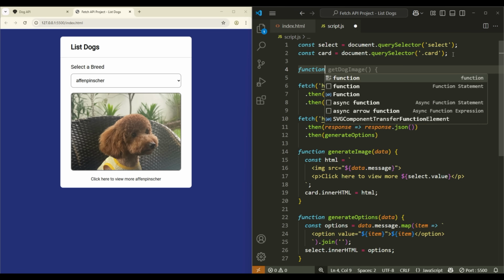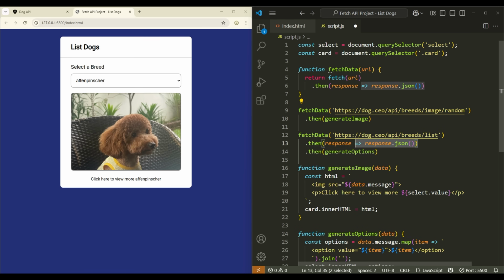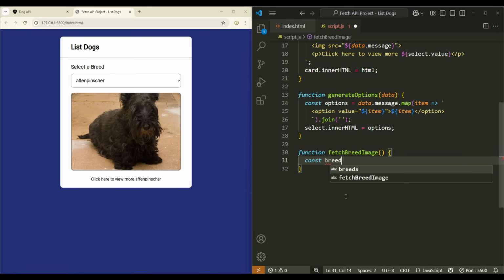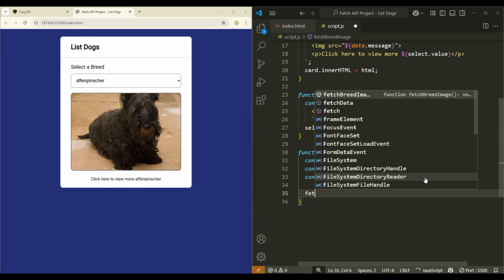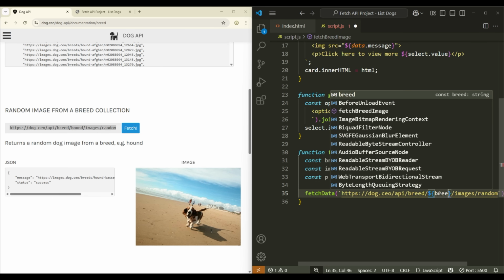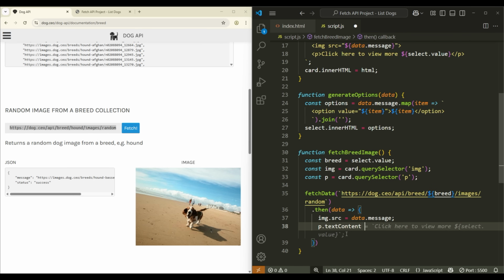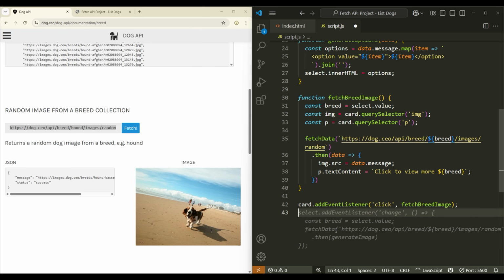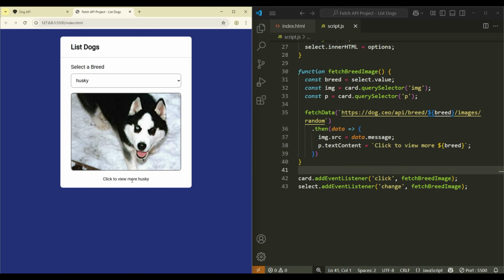Fetch API #5 - Create a reusable fetch function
Introduction:
Learn how to create a reusable fetch function in JavaScript! 🚀 Also I’ll show you how to generate a new fetch request using that function to get a random image of a selected dog breed using the Dog API. Perfect for beginners!